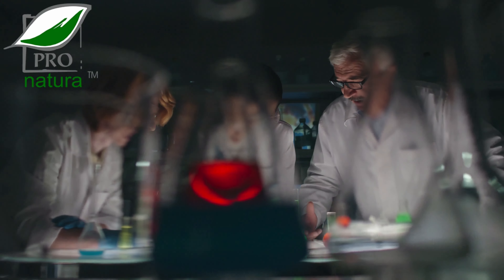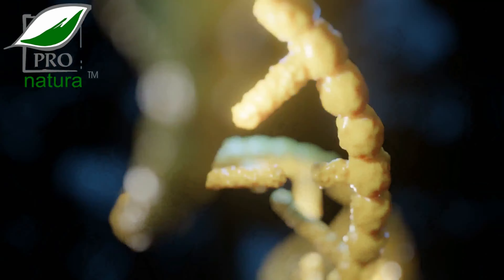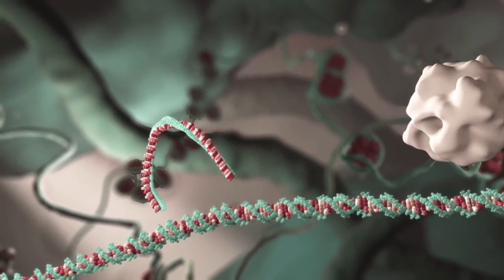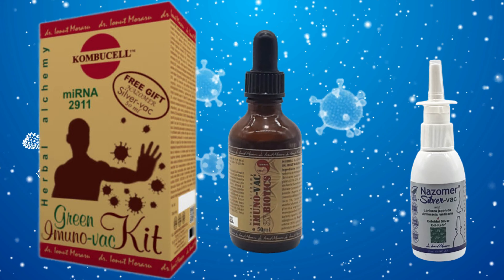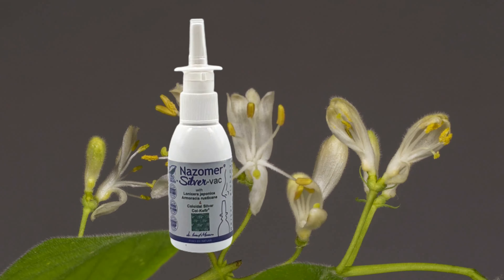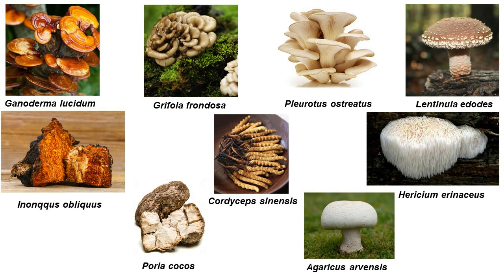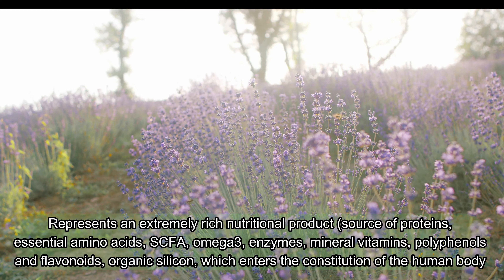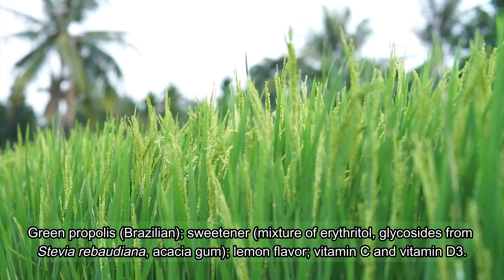Green Immuno-VAC kit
Infecțiile virale din 2019 au dezvăluit noi mecanisme de infecție, mutații rapide și provocări în decodificarea genomului virusurilor și a modurilor de transmitere. Numeroasele micro ARN-uri existente în plante și produse animaliere, cu efecte specifice asupra sănătății umane au dezvoltat la ora actuală o nouă medicină. miRNA2911 este un fragment de ARN din Lonicera Japonica, care spre deosebire de mARN nu pătrunde în ADN-ul uman, dar il influenteaza activand sau blocând expresia genelor acestuia; reduce multiplicarea virală prin blocarea genelor responsabile de sinteza proteinelor virale; biodisponibilitatea acestuia crește odată cu decoctul și fermentația, ultrasonicarea favorizând acest proces.

Infecțiile virale pot ca pe langa distrugerea celulelor afectate să provoace inflamații excesive, implicit o producție sporită de citokine și bradikinine nefaste. Disbioza în intestin, nas, oro-faringe și plămâni (zone anatomice bogate în receptori ACE2) poate iniția și agrava aceste procese patogene; microbiota locală poate influența imunitatea în aceste zone. Pentru a contribui la restabilirea echilibrului florei intestinale și prevenirea disbiozei aducem un surplus de probiotice; GcMAF din Col-Kefir, care reduce penetrarea sinusului de receptorii ACE2 în celulele mucoaselor (naro-faringiană, pulmonară și intestinală), dacă virusul a pătruns, prin prezenta fragmentului miRNA2911 este blocată penetrarea.

Kitul GREEN IMUNO-VAC (Pro-Natura), alcătuit din Nazomer Silver–VAC nebulizator și Green Imuno-VAC 3xBiotics soluție orală, conține noi combinații fitocomplexe care reduc infectarea și replicarea virală cât și prin imunomodulare; acționând la nivelul porților naturale de intrare în organism (mucoasa nazo-faringiana, orală, pulmonară și intestinală), cu impact pe loja energetica METAL “intestin gros-plămân” (din medicina tradițională chineză - MTC). Acest kit este alcatuit din produse antivirale neselective, care combat toate virusurile plus cele care suferă mutații folosite cu succes din 2020.
Nazomer Silver–VAC nebulizator (50ml) conține Lonicera japonica, care reduce multiplicarea virală prin mecanismul miRNA2911, Armoracia rusticana ca “extracte nobile” (spagyric*) hrănește energetic meridianele plamanilor si intestinului gros; elimină congestia și mucusul din plamani, argint coloidal, glicerină, sare de mare și Col-Kefir® (colostru fermentat cu granule de kefir îmbunătățite), care conține GcMAF.

Imuno-VAC 3xBiotics soluție orală (50ml) conține: ciuperci medicinale fermentate utilizate în TCM, polizaharopeptidele din ciuperci atenuează stresul oxidativ, hiperglicemia, hiperlipemia, stiindu-se ca cei mai sensibili la infectia virala actuala sunt persoanele cu sindrom metabolic; extract apos realizat prin tehnica „spagyric” din  Urtica dioica, Astragalus membranaceus, Echinacea purpurea, Glycyrrhiza glabra; Col-Kefir (colostru fermentat cu granule de chefir îmbunătățite); Amrita (polen polifloral fermentat în culturi SCOBY; reprezintă un produs nutritiv extrem de bogat (sursă de proteine, aminoacizi esențiali, SCFA, omega3, enzime, vitamine minerale, polifenoli și flavonoide, siliciu organic, care intră în constituția organismului uman ajutând la mentine sanatatea organismului si continutul bogat de probiotice, prebiotice si postbiotice, avand efect antioxidant, antiinflamator, antibacterian si imunostimulant); Propolis verde (brazilian); indulcitor (amestec de eritritol, glicozide din Stevia rebaudiana, guma de salcam) ; aromă de lămâie; vitamina C și vitamina D3.